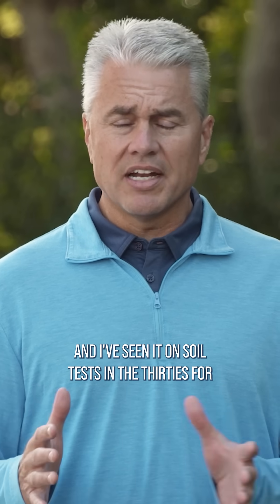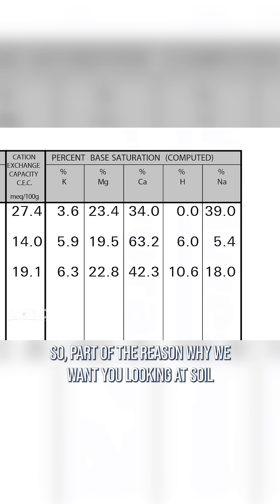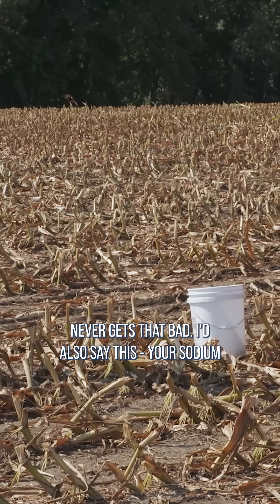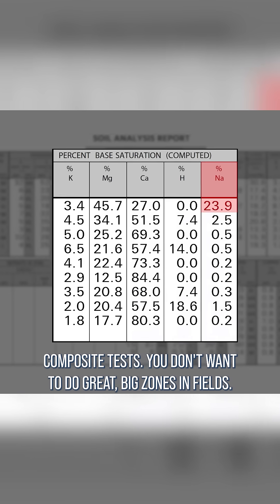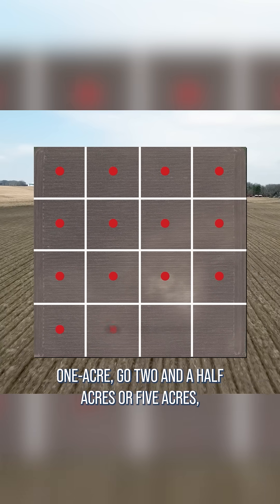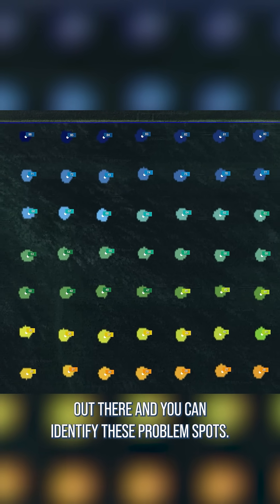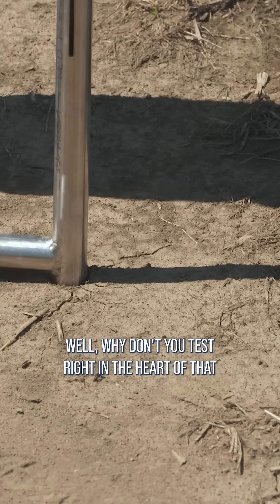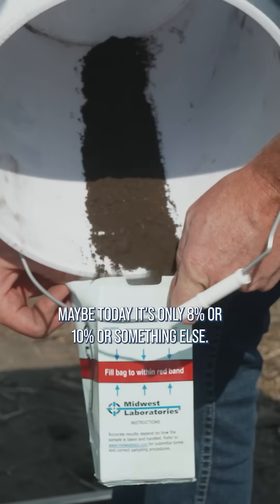Here is why you should soil test in small grids.